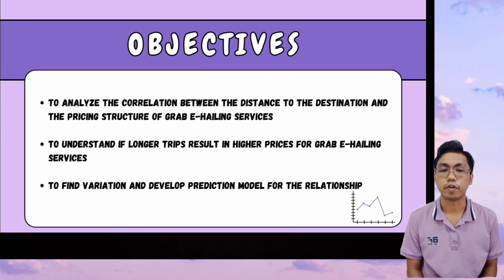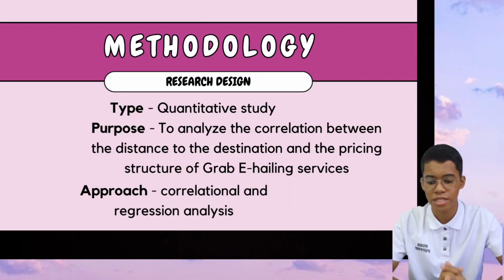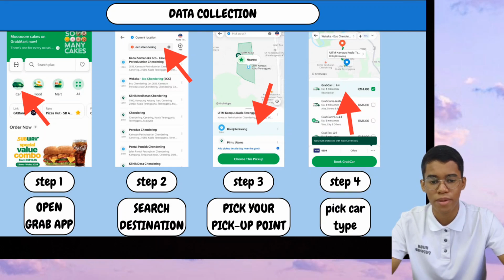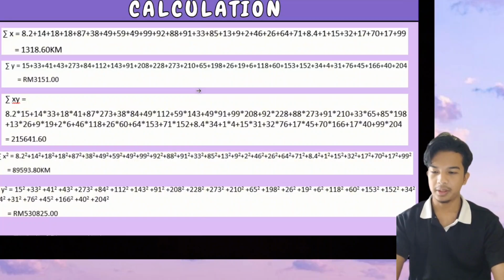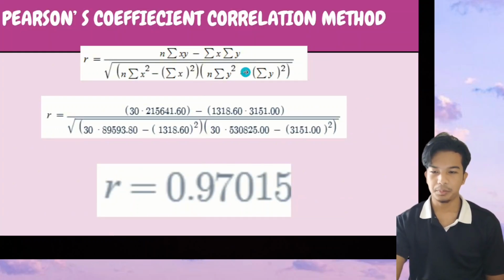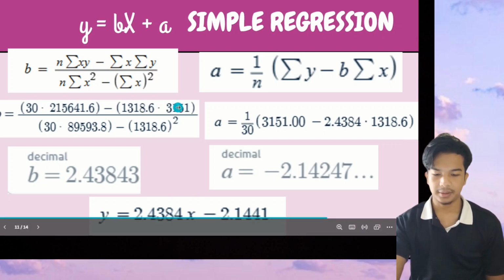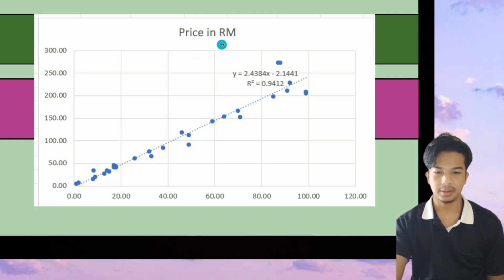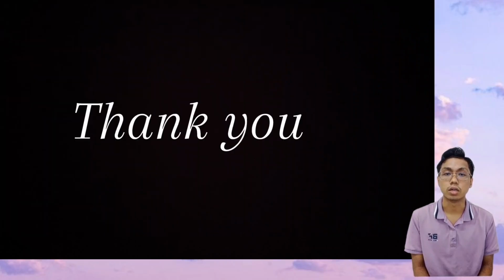RELATIONSHIP BETWEEN PRICE AND DESTINATION DISTANCE BASED ON GRAB E-HAILING SERVICE by GROUP1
Assignment STA 416

TOPIC 2: CORRELATION AND REGRESSION

CLASS : CDCS2701A

TITLE OF PROJECT : RELATIONSHIP BETWEEN PRICE AND DESTINATION DISTANCE BASED ON GRAB E-HAILING SERVICE

GROUP 1

GROUP REPRESENTATIVE:
MUHAMMAD HARITH DANIAL BIN NORAZIZI - 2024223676
MOHAMMAD ZUL AMRI BIN ZAMRI - 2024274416
MOHAMAD IZZRUL EMIR BIN MD SHAFIAN - 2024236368